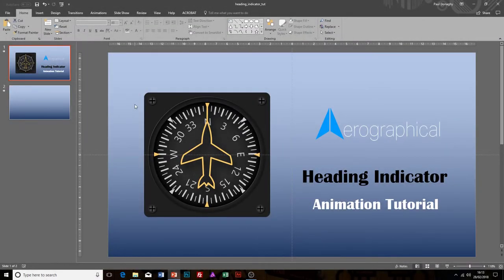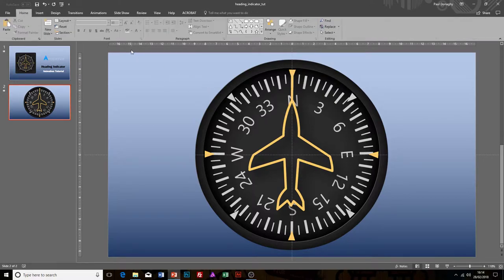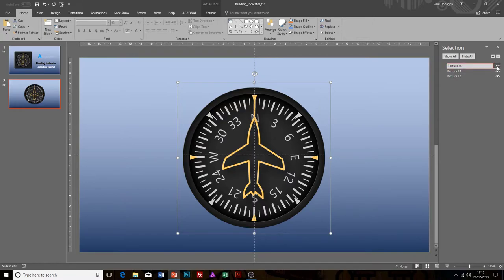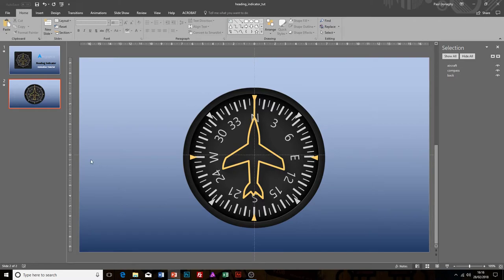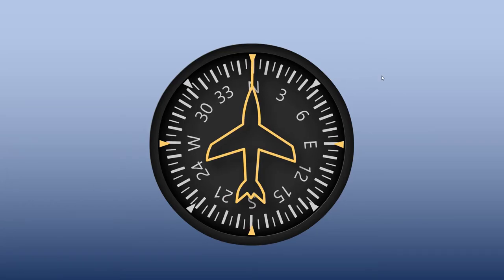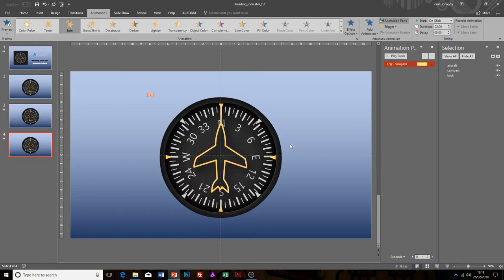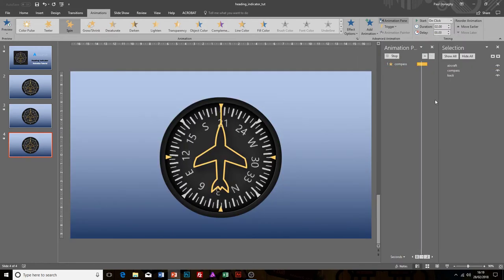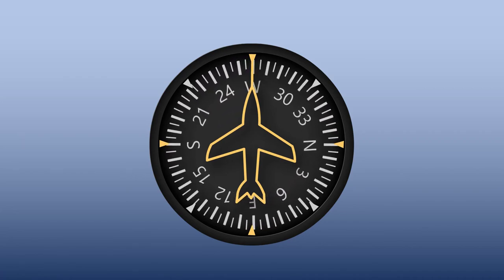Aircraft heading indicator animation tutorial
This is a tutorial on a couple of different methods to animate the heading indicator.